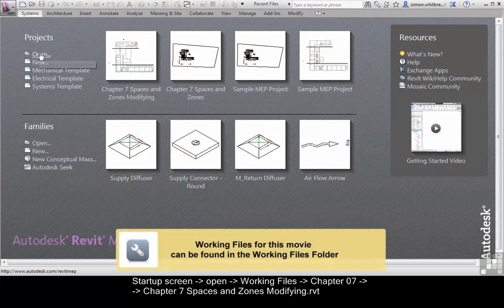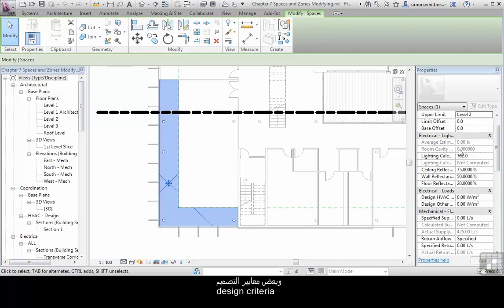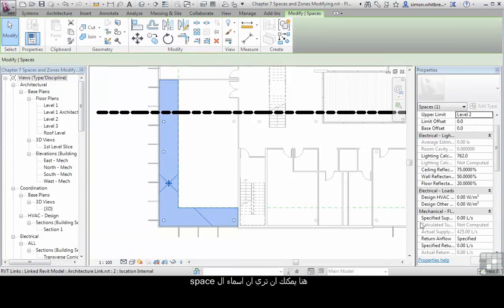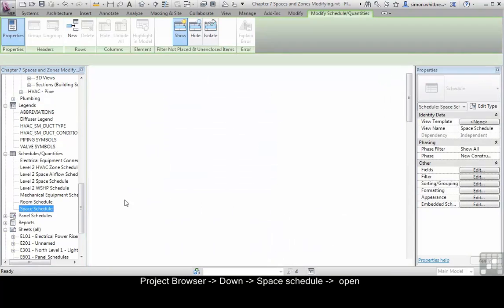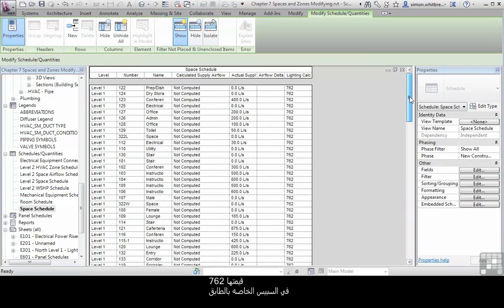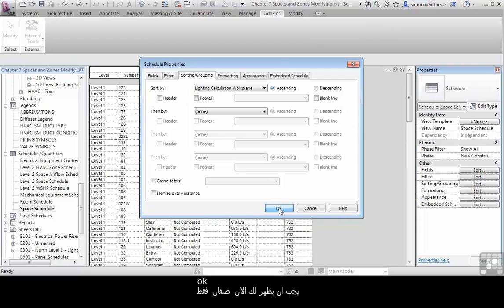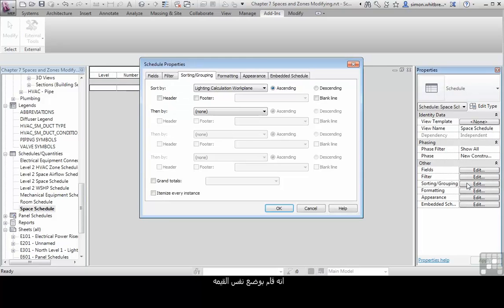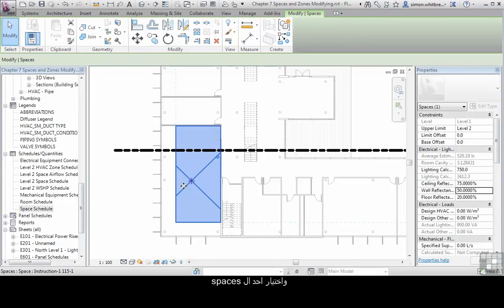0705 Modifying Spaces